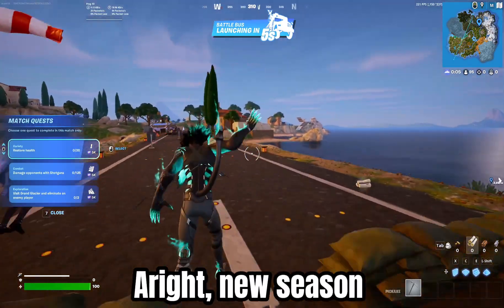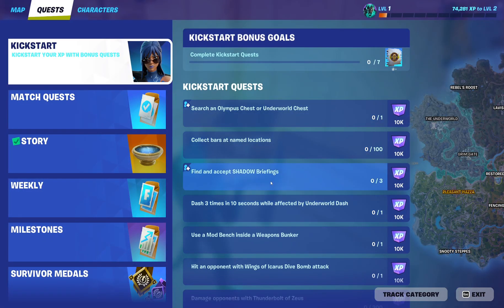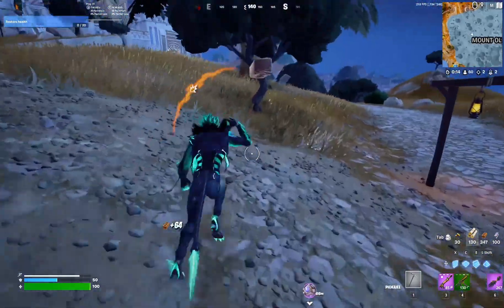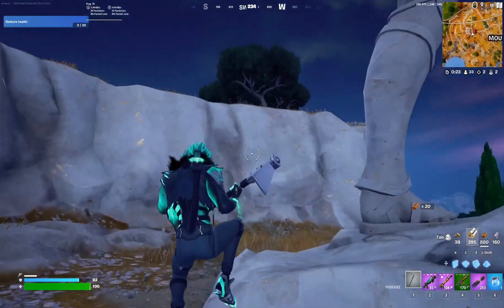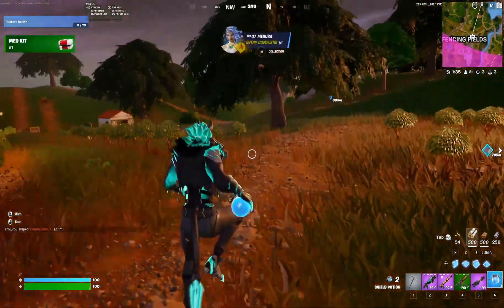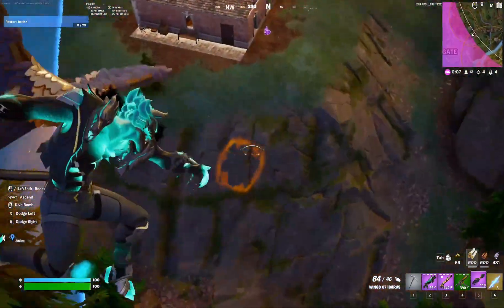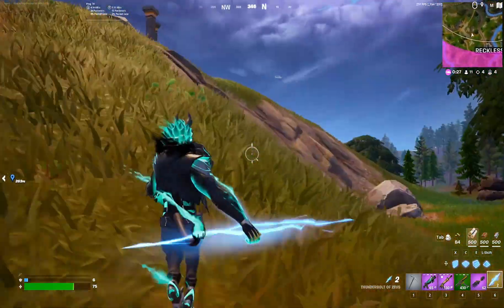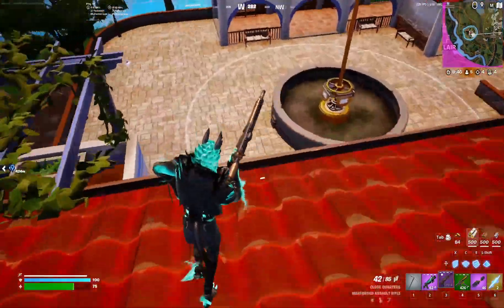NEW SEASON 2 of Fortnite myths and mortals gameplay is HERE! (new map changes,new weapons, and more)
MARCH 8TH FORTNITE NEW SEASON 2 MYTHS & MORTALS GAMEPLAY *OUT NOW*

THANKS FOR 5.97K (5,979) SUBS

PLS SMASH THAT LIKE BUTTON 💥👍

SEND THIS VID TO YOUR FRIENDS 🔗

HELP ME ACHIEVE MY GOAL BY SUBBING TO MY CHANNEL, GOAL IS 1️⃣0️⃣0️⃣,0️⃣0️⃣0️⃣ SUBS AND 4️⃣,0️⃣0️⃣0️⃣ WATCH HOURS 🕰️